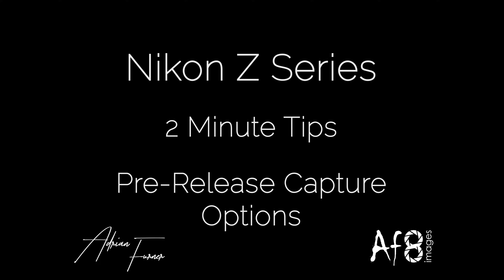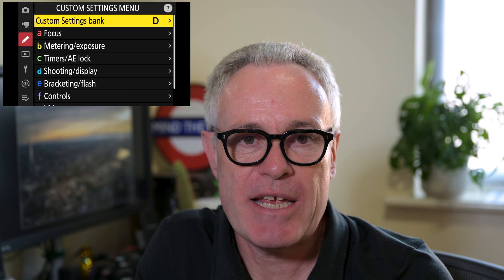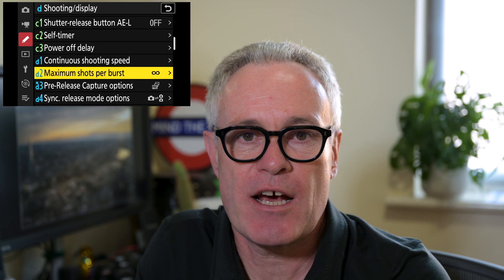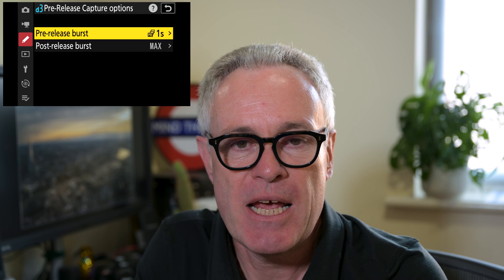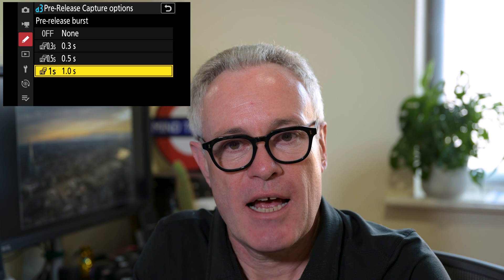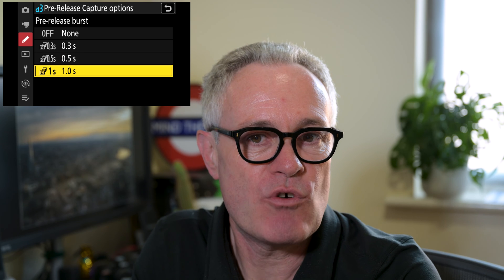NIKON Z SERIES - 2 MINUTE TIPS #122 = Pre-Release Capture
#122 - This video looks at the Pre-Release Capture functionality in the Nikon Z series mirrorless cameras - Z8, Z9 & Zf. Great for making sure you nail the shot in fast moving situations.